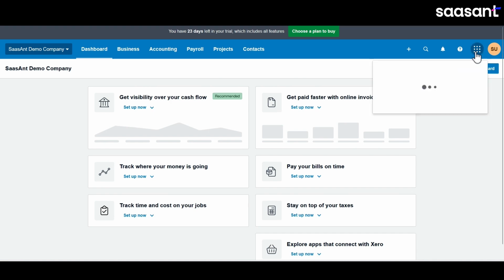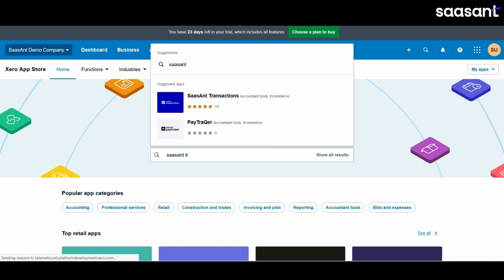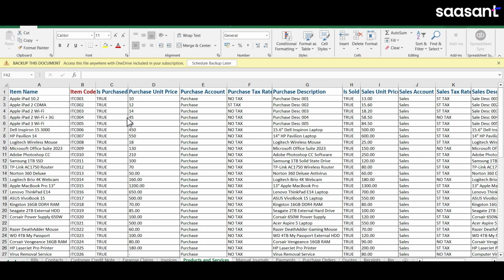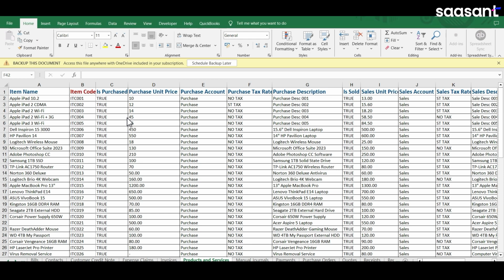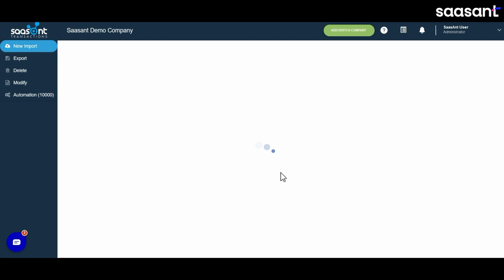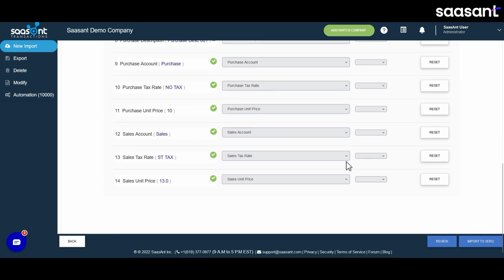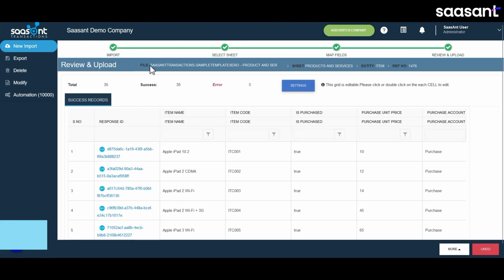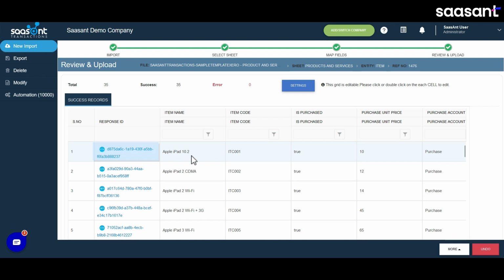𝐇𝐨𝐰 𝐭𝐨 𝐁𝐮𝐥𝐤 𝐈𝐦𝐩𝐨𝐫𝐭 𝐏𝐫𝐨𝐝𝐮𝐜𝐭 𝐚𝐧𝐝 𝐒𝐞𝐫𝐯𝐢𝐜𝐞 𝐓𝐫𝐚𝐧𝐬𝐚𝐜𝐭𝐢𝐨𝐧𝐬 𝐢𝐧 𝐗𝐞𝐫𝐨 - 𝗤𝘂𝗶𝗰𝗸 & 𝗘𝗮𝘀𝘆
Learn how to prepare and upload your file, saving time and minimizing errors. Improve your accounting skills—watch now!

1:24 Upload the File
2:05 Mapping & Review